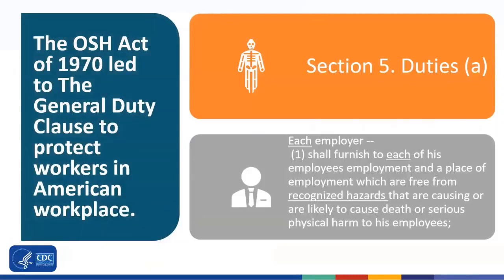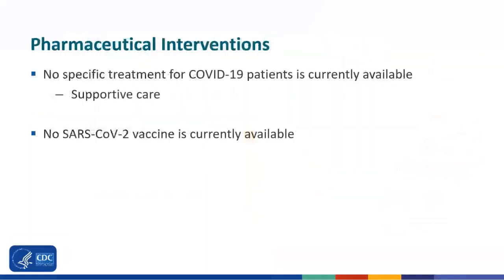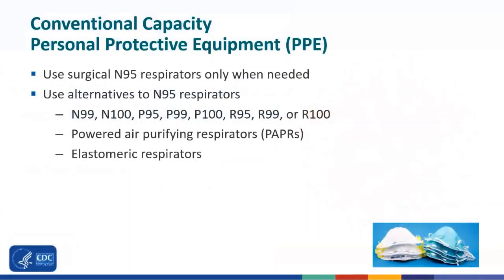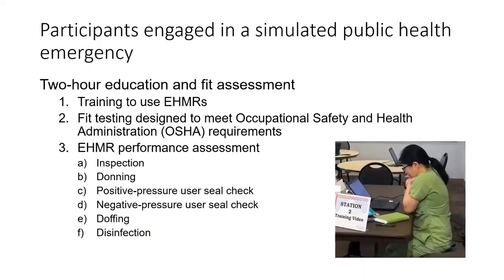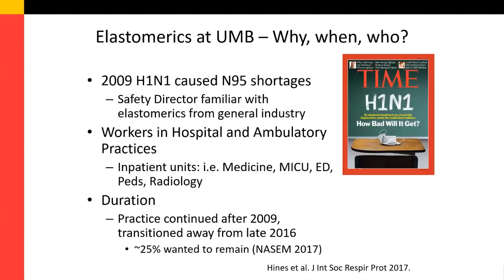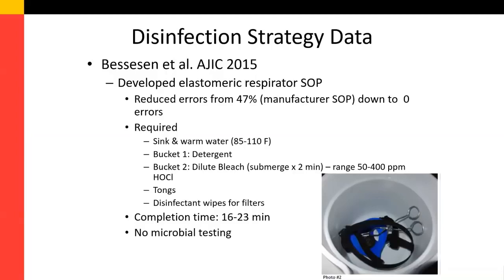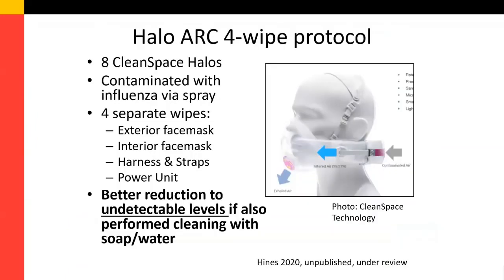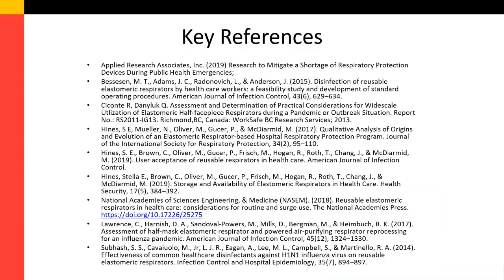April 2020 CDC webinar on elastomeric respirators for healthcare settings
In April 2020, as the Canadian and Ontario government were telling the public to actively avoid using elastomeric respirators because they claimed they would be too dangerous to use, the CDC was doing webinars on how using elastomeric respirators would provide better protection than N95s healthcare workers while also telling a hospitals it would solve problems caused by N95 shortages.